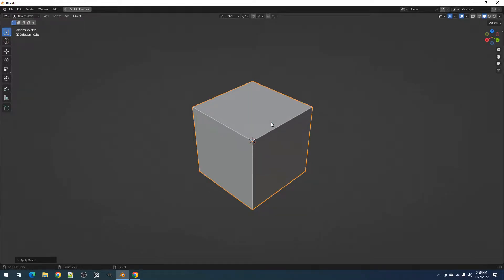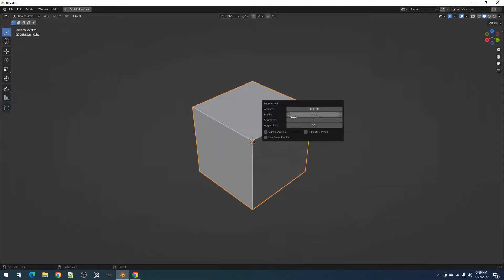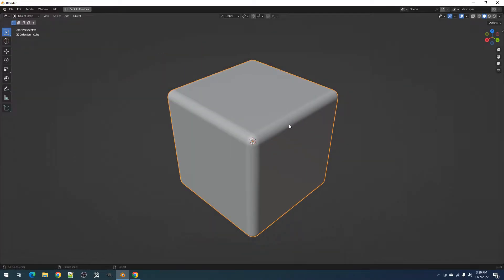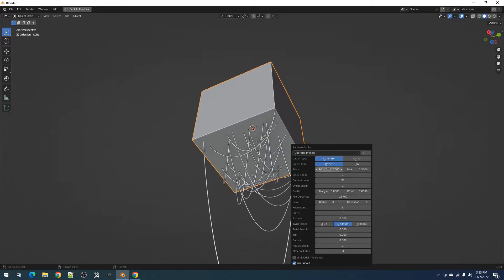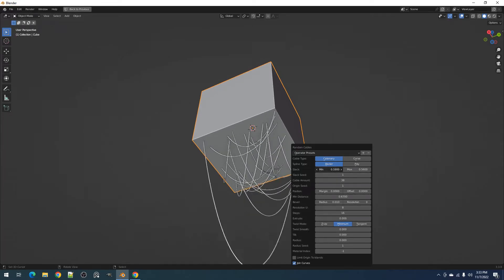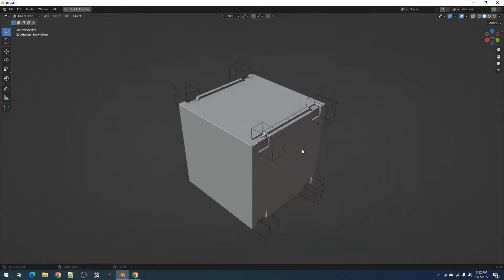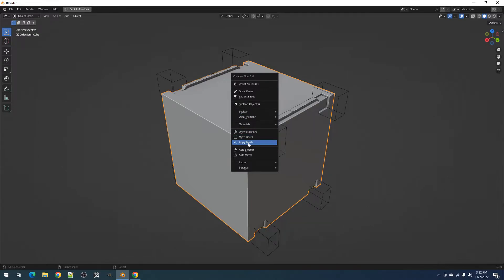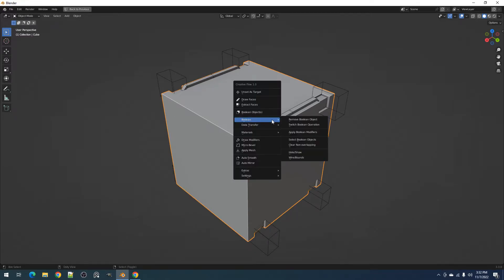Creative Flow: Apply Mesh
In this video, I'm going to explain the Apply Mesh operator found in the Creative Flow and Random Flow add-on.